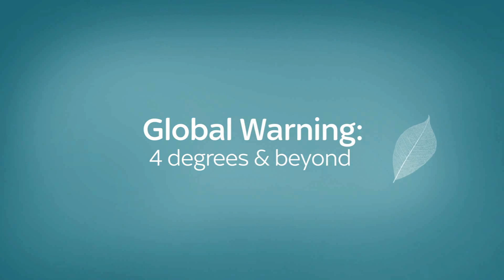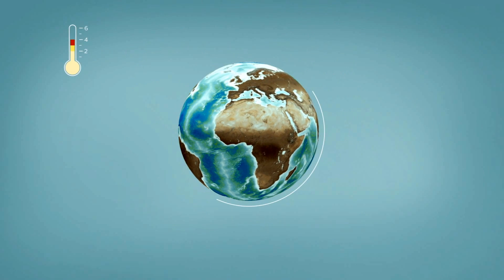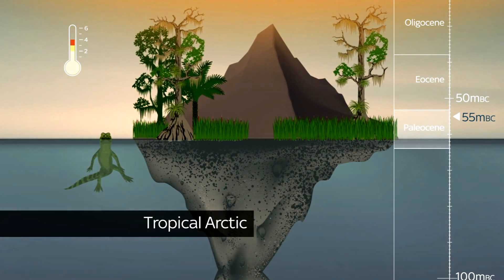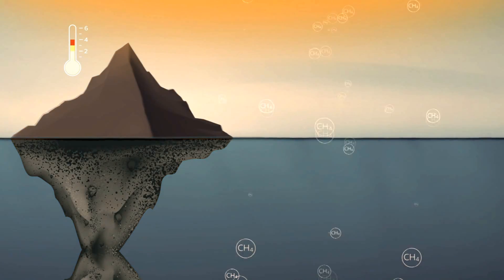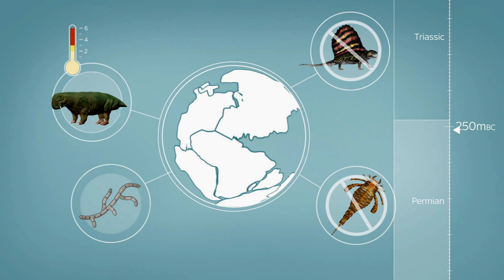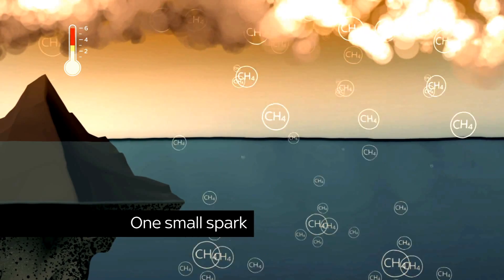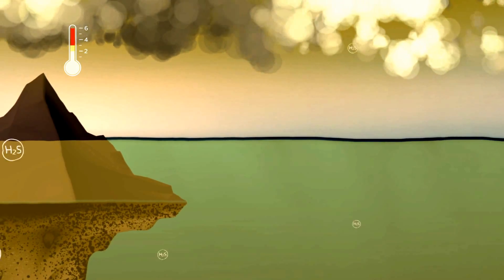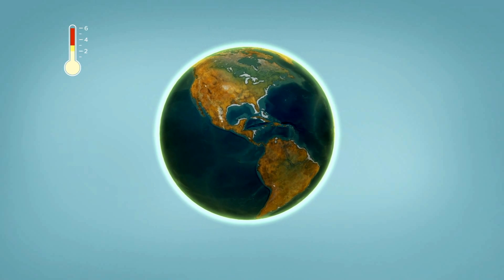Climate Change: What Happens If The World Warms Up By 5°C?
With forests burning, rivers vanishing and continents carved up by toxic oceans, a world where global temperatures have risen by six degrees would be a bleak one - and almost no environment could sustain human life.

and download our apps